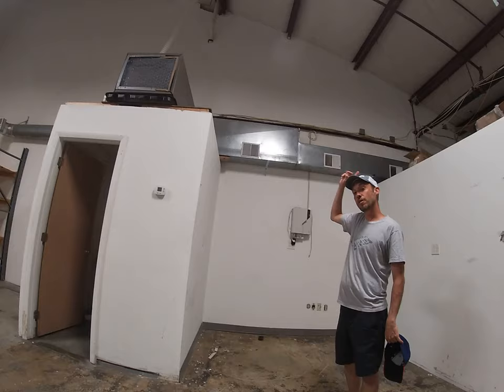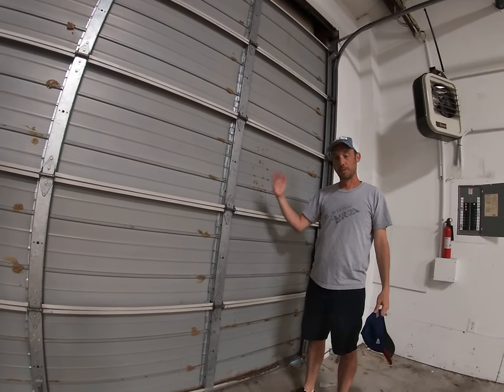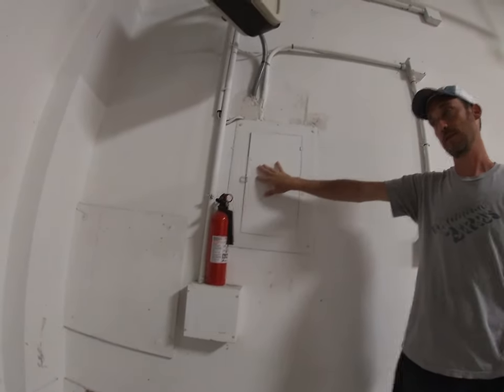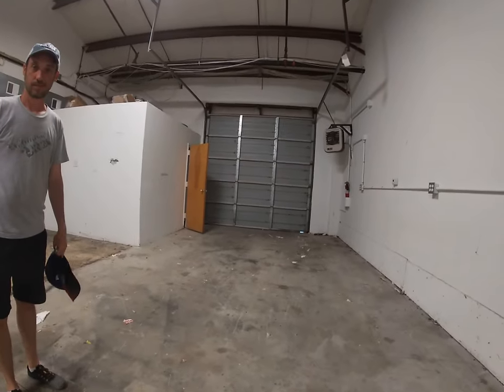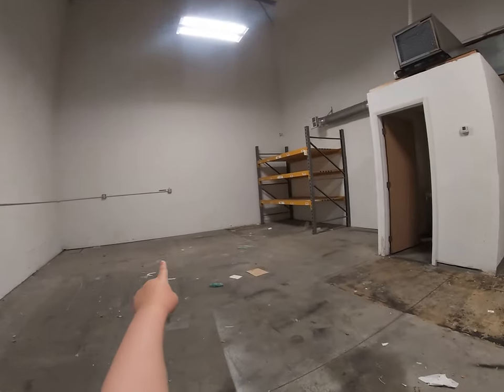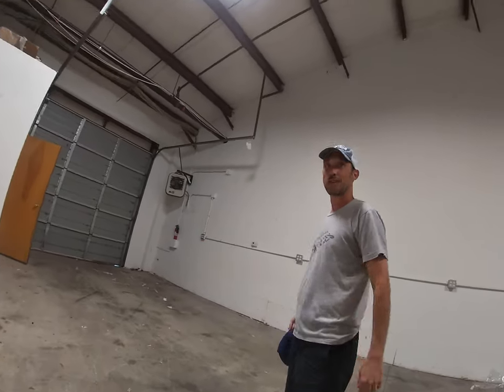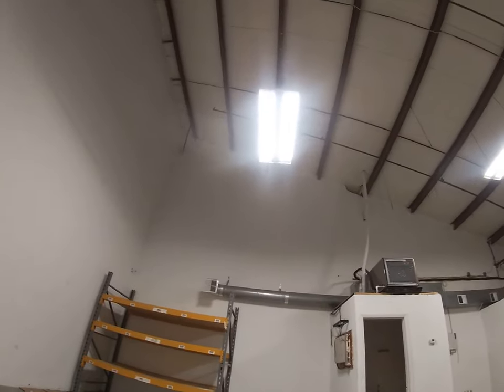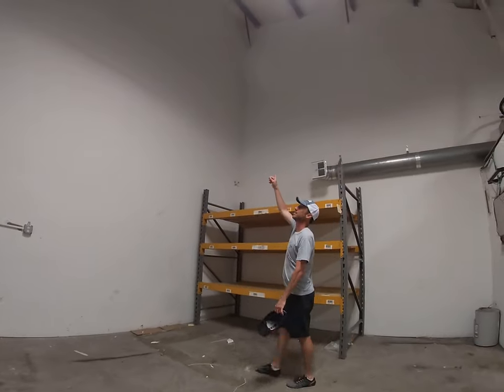Video Tour of New Coffee Roasting Space in Cherry Hill NJ That Actually Didn't Get.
OMG all in 4k. Best Camera operator ever. Also the one we got is like this but not. It was switched at the last second because why not!